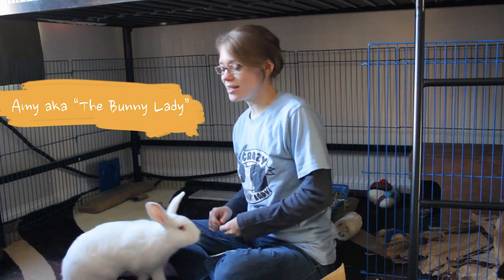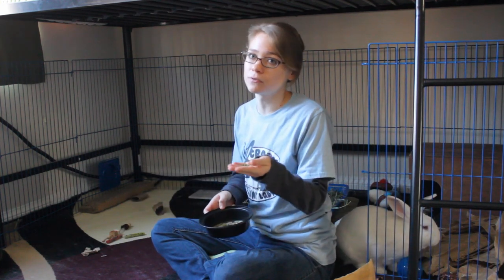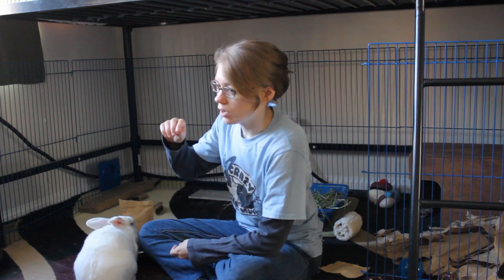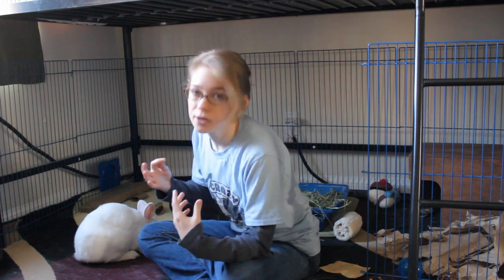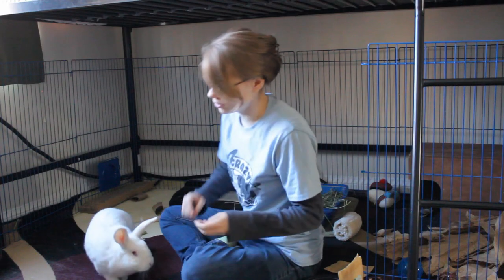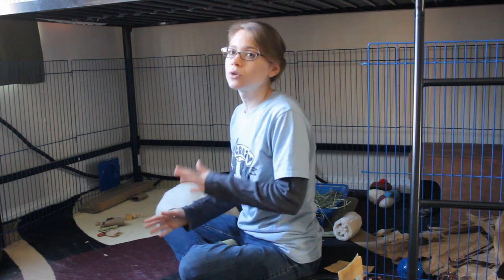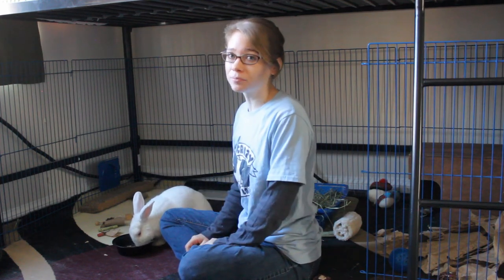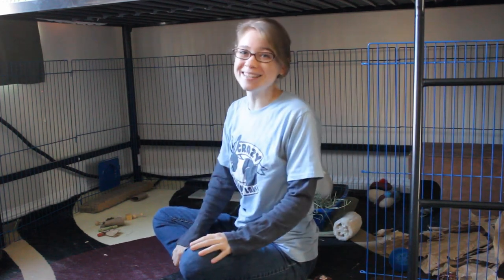My Secret Technique to Get Bunny Kisses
Getting a rabbit to give you kisses is actually much easier than it looks. This is one of those tricks that bunnies can learn very quickly. Let me teach you my secret technique so that you can get kisses from your bunny too!

I am a lifelong rabbit lover and have been specializing with rabbits at my local animal shelter. I am here to make sure all of you rabbit lovers have everything you need to care for your fluffy little bundle of joy.

My mission is to help you fellow rabbit lovers get all the resources you need to help your rabbits thrive. A happy bunny is the best companion, and they worth all the trouble those little fluffballs cause.